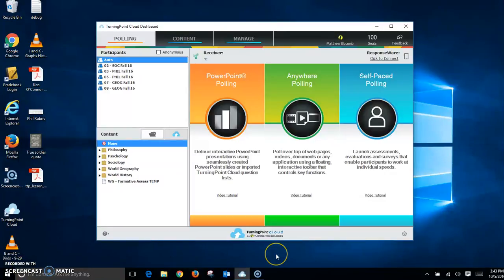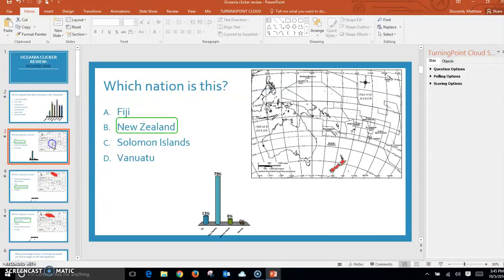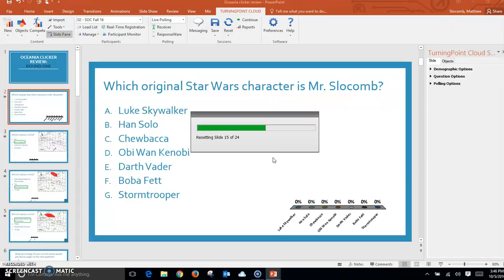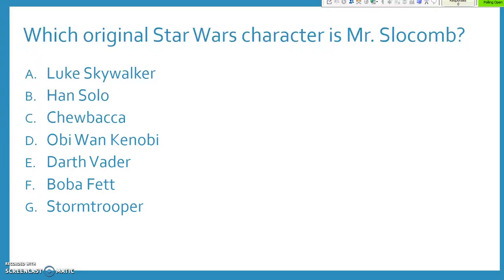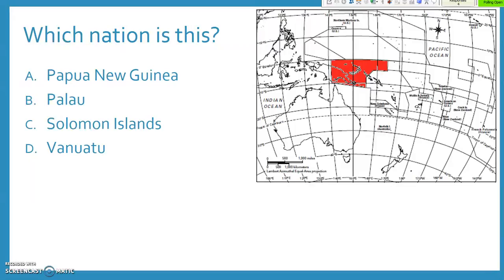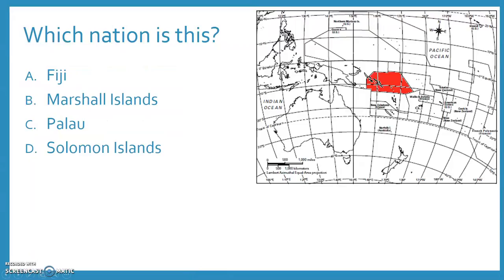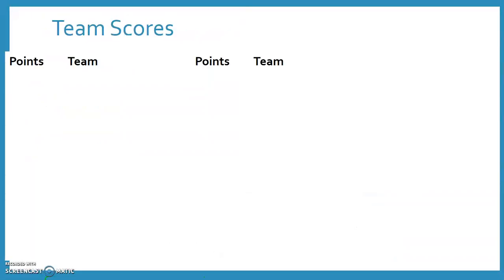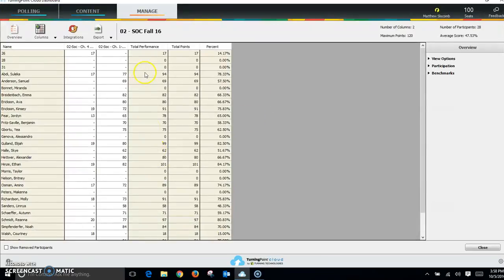WFHS Turning Point Polling Errors